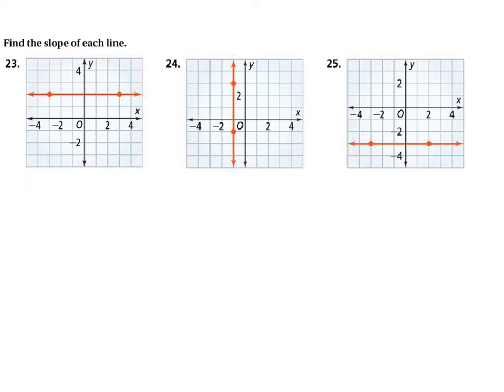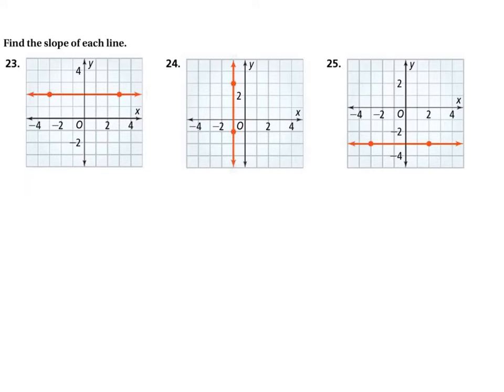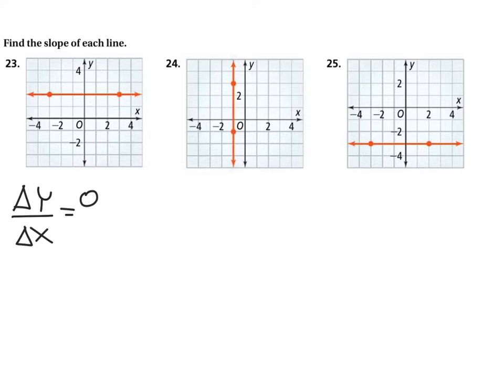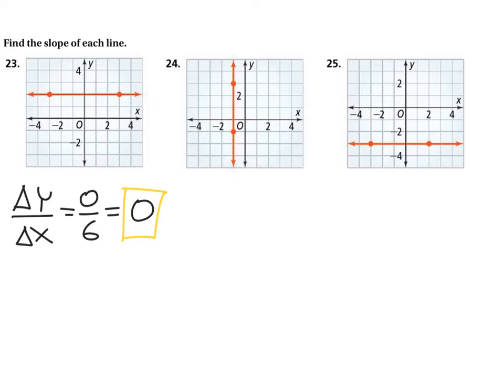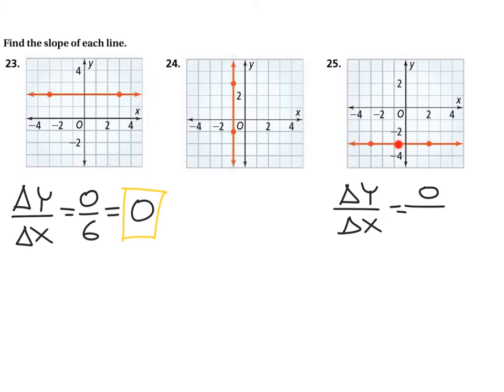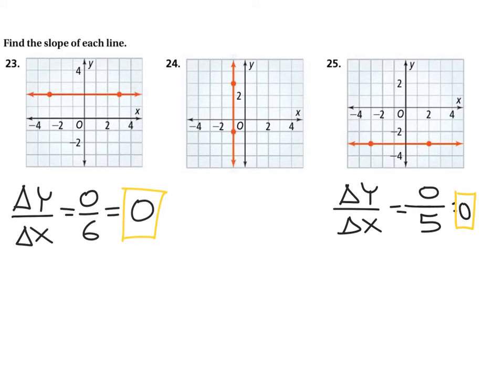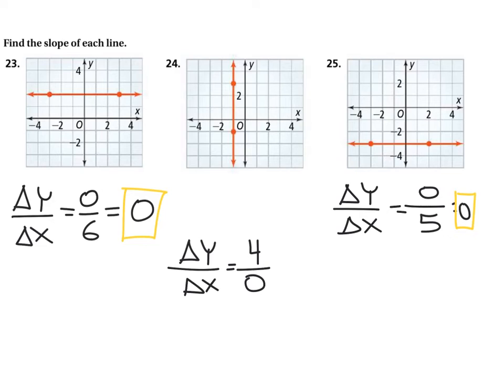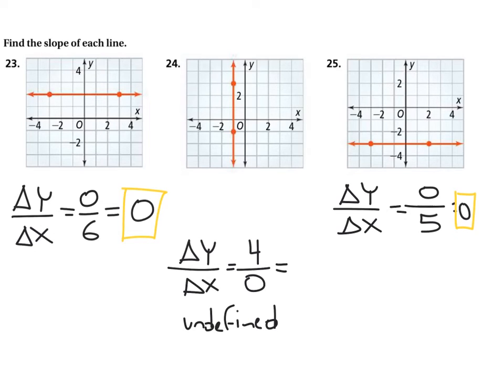Alg Pgs. 298-299 #23-25